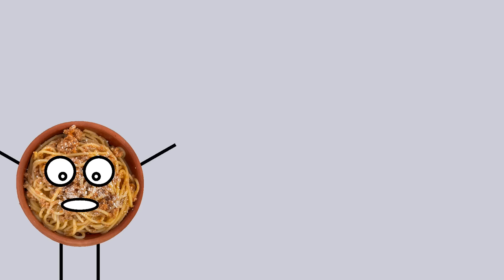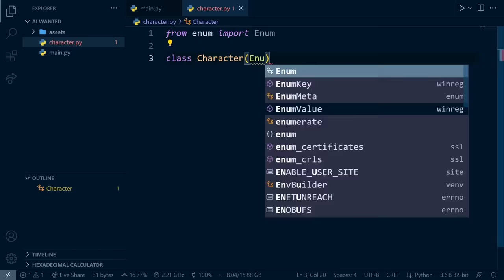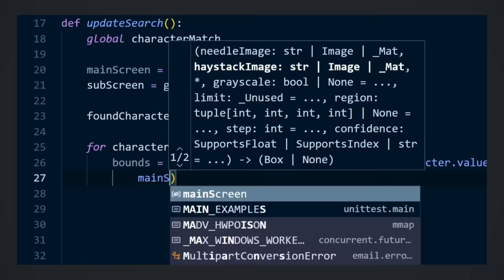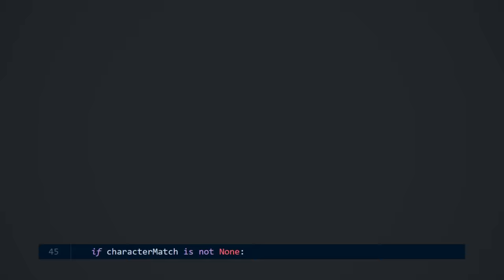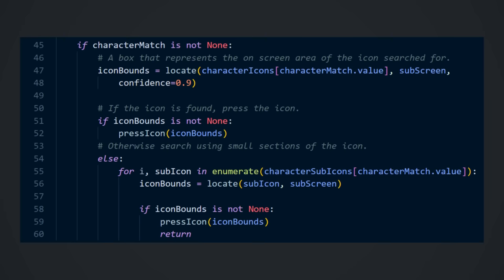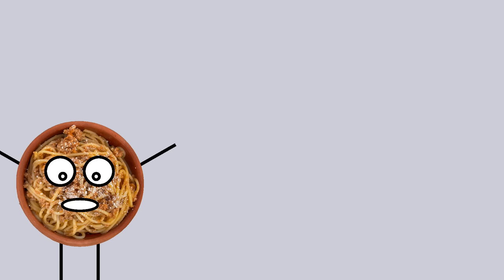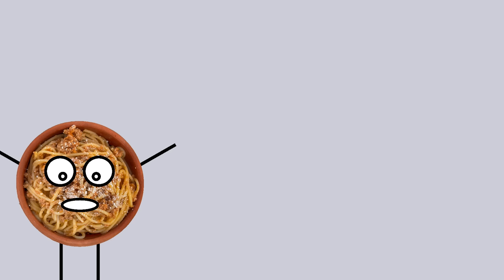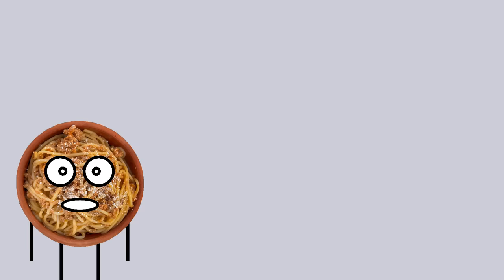Using Image Recognition to find Mario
Can a Python script find Mario using image recognition?

In this video I write a Python program to try to automatically find and click on Mario in the mini game Wanted. The program uses basic image recognition to locate textures, and it manages to be extremely effective.